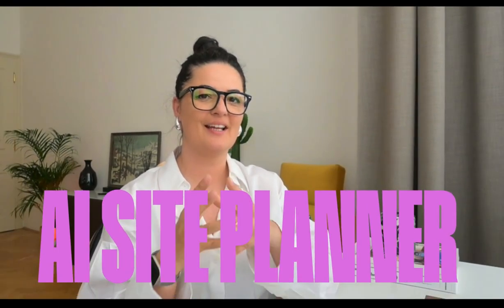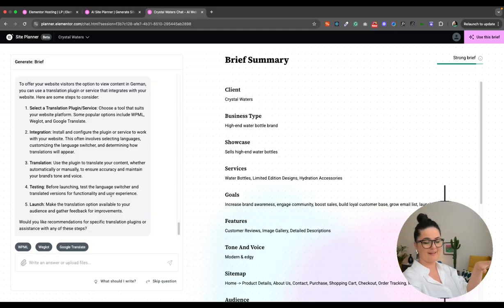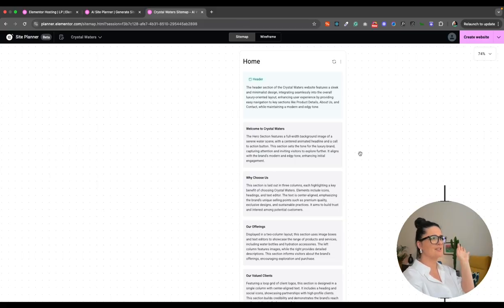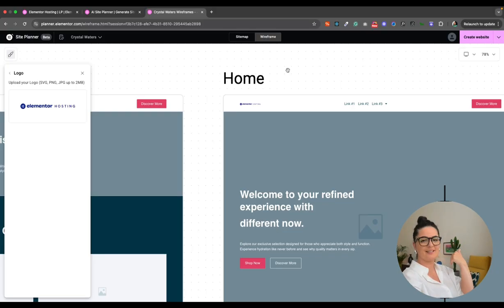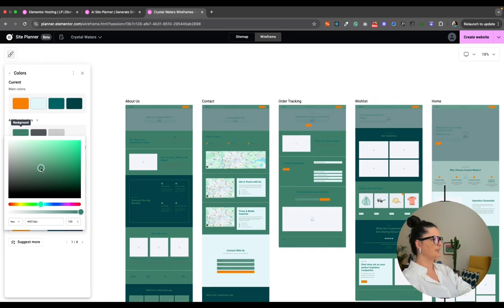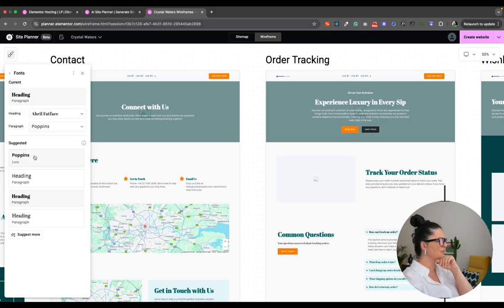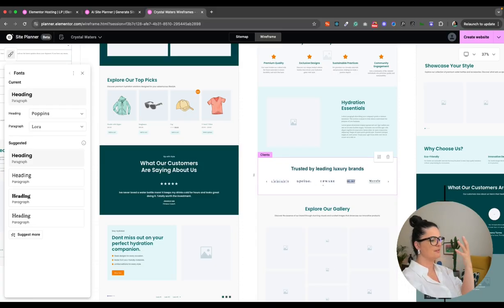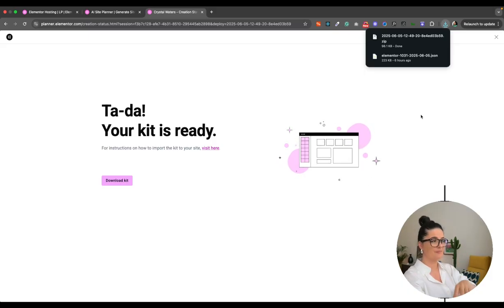ELEMENTOR AI SITE PLANNER UPDATE STYLING FEATURES - Generate Professional Sitemaps & Wireframes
🟠 TRY THE ELEMENTOR AI SITE PLANNER

Timestamps:

00:00 Intro
00:40 Demo
15:56 Outro

🟠 GET ELEMENTOR